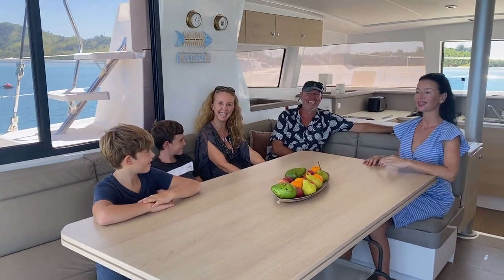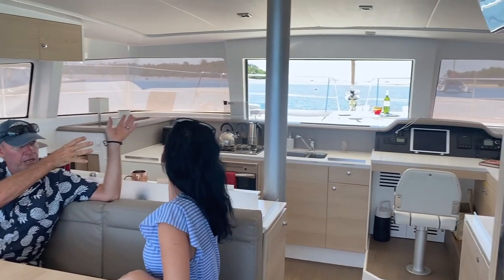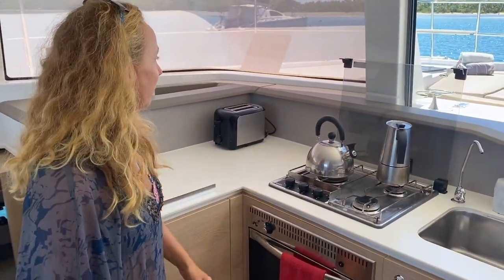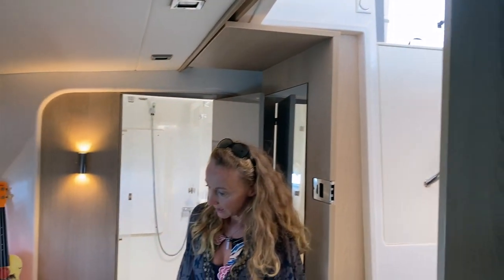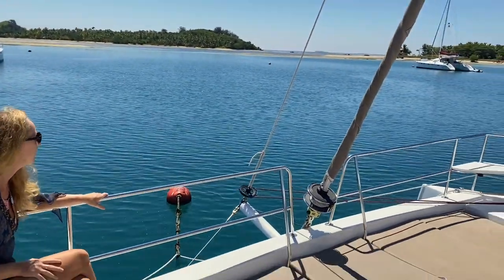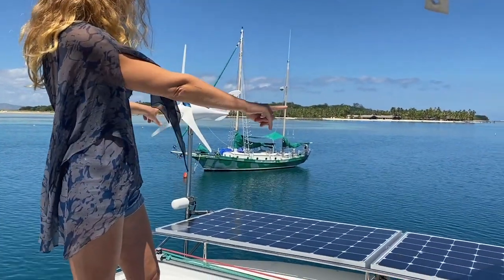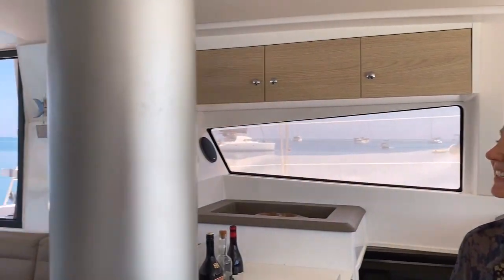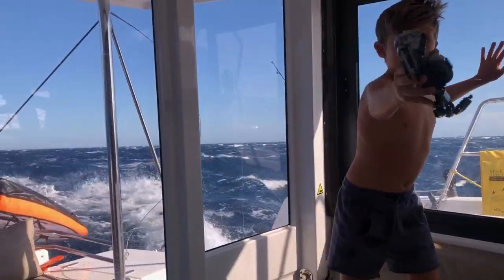BALI 4.1 CATAMARAN. FULL WALK-THROUGH.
(NOW OFF MARKET)

BALI Catamarans offers revolutionary models which herald the future of cruising catamarans.
Presented in breathtaking condition. Would suit a new boat buyer.
Equipped for serious offshore travel and live-aboard as a family in unequalled comfort.
Religiously maintained by her owner, a Shipwright and boat builder by trade and his French wife who has always kept everything immaculate at all times!
Catana Bali 4.1 designed for unequalled lifestyle afloat but also suitable for extended passages.
Sapphira has crossed two oceans and does not have a blemish to show for it. The Bali 4.1 is a credit to Catana Yachts extraordinary vision, quality and revolutionary innovations.
Sapphira was carefully chosen by her boat builder owner for the quality of her design and fit out. The family flew to France to watch the building and request some improvements where needed. The Catana Group were great to deal with and Sapphira did not disappoint!